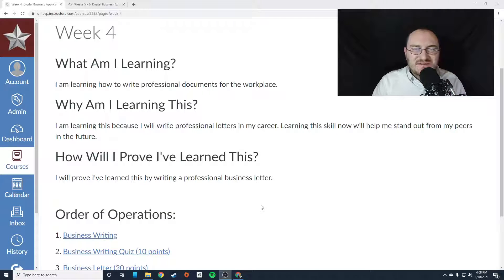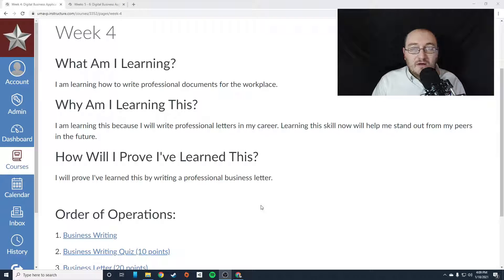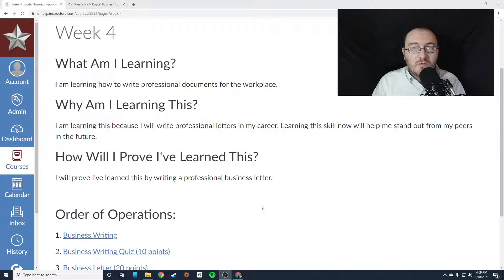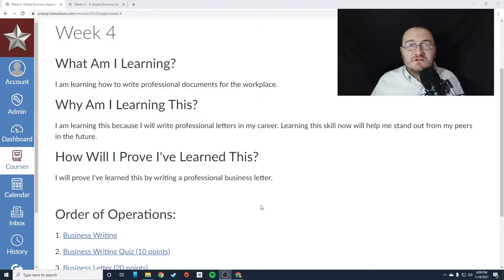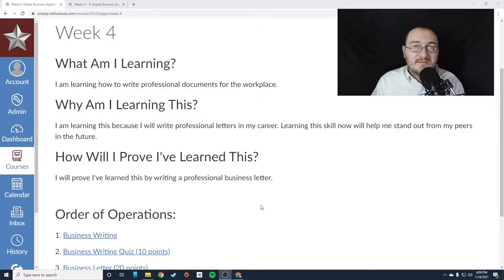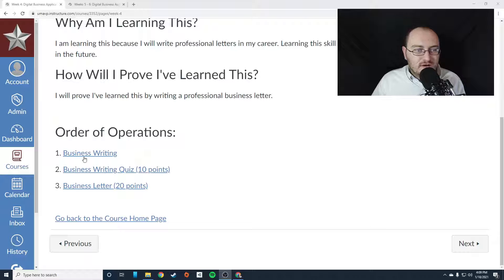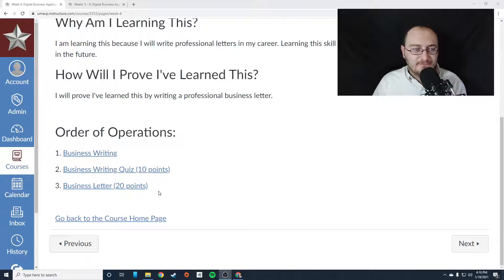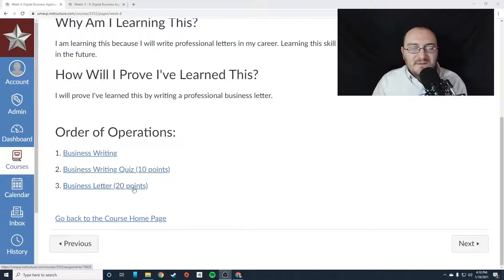DBA Week 4